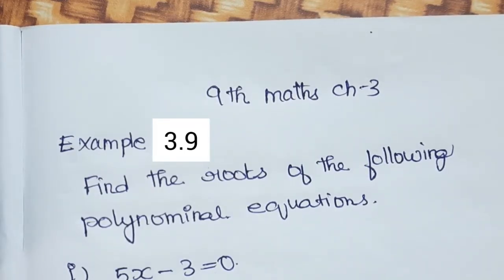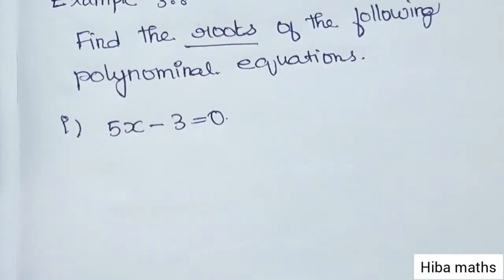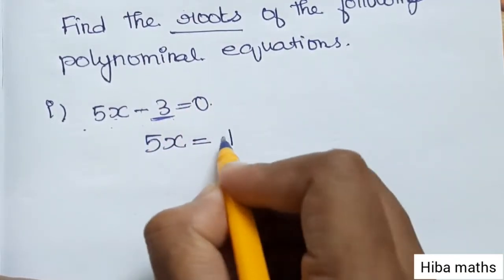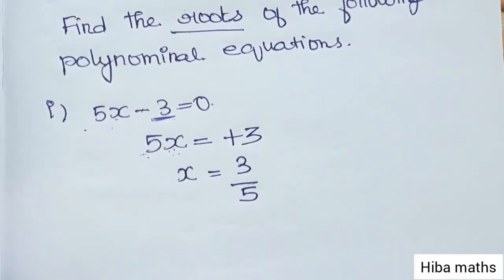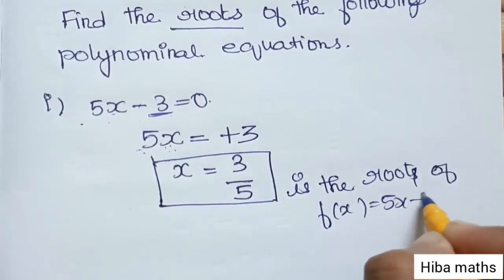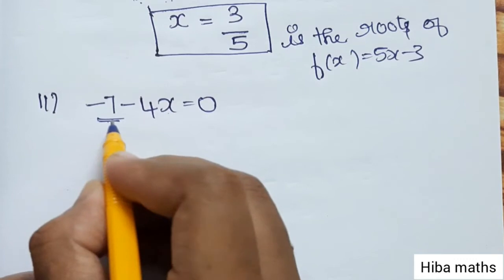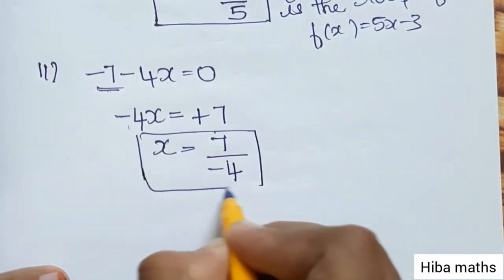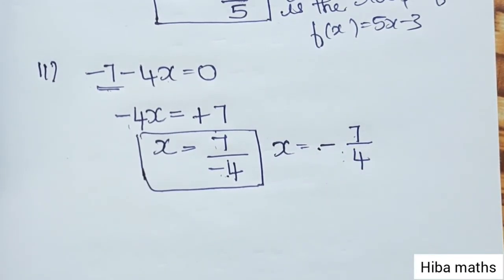9th maths chapter 3 example 3.9 tn samacheer hiba maths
9th maths chapter 3 example 3.9 tn samacheer hiba maths